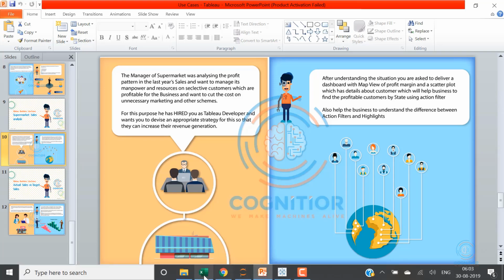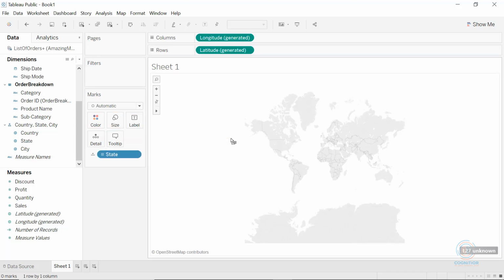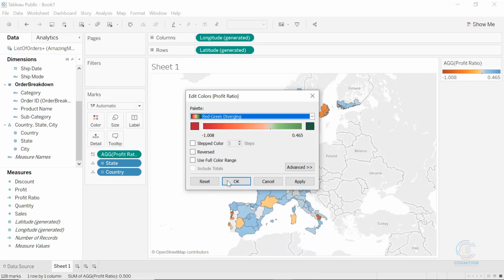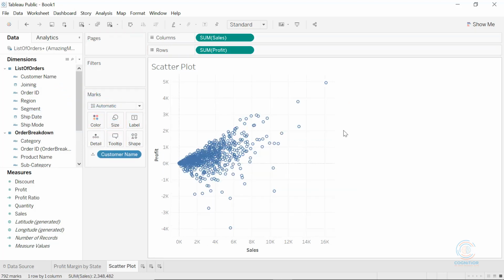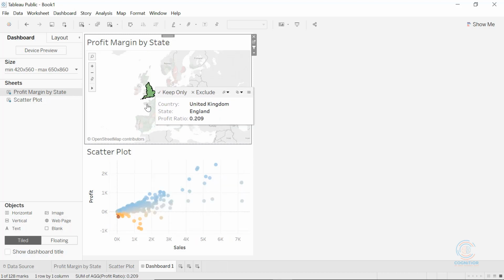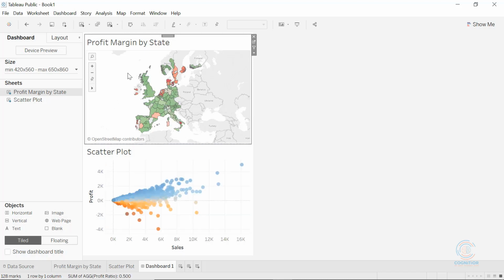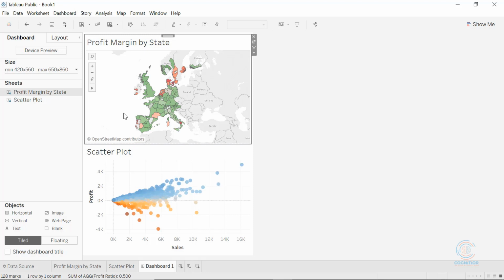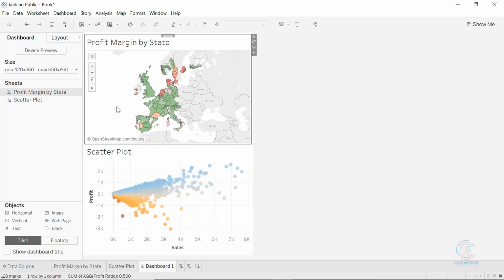How Tableau will make life easy? | Tableau Business Cases | Case 4 | Profit Analysis | Cognitior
Come and join us to learn and explore the most in-demand Visualization software "Tableau"
Make Descriptive Statistics interesting and get the confidence to clear the Tableau Desktop Qualified Associate Certification Exam and also be confident to clear all the job interviews on Tableau